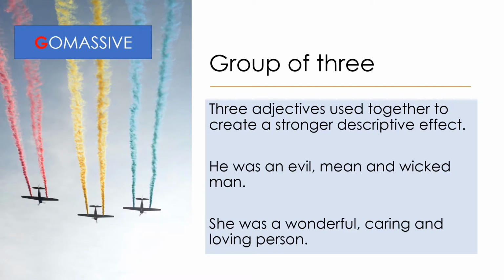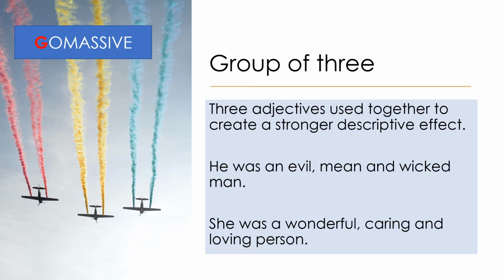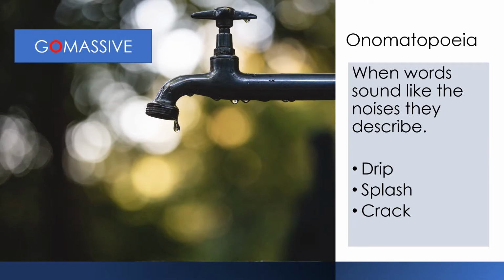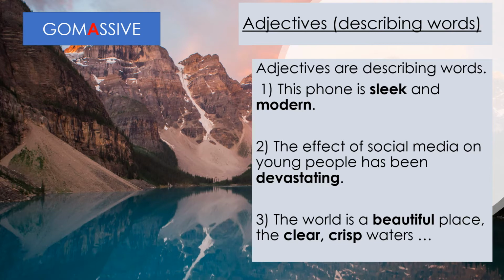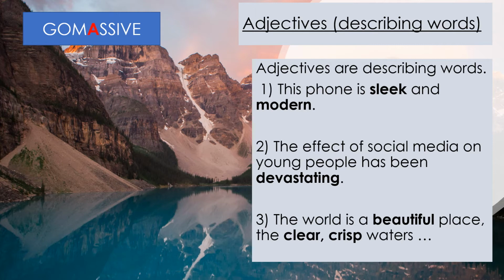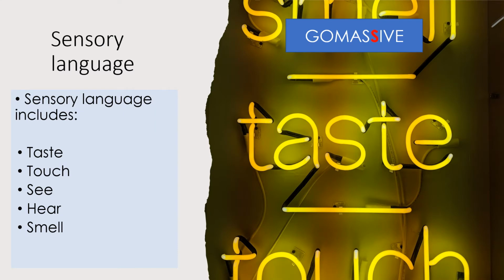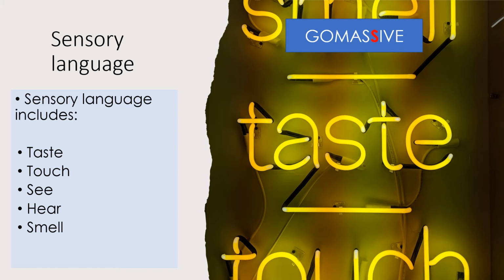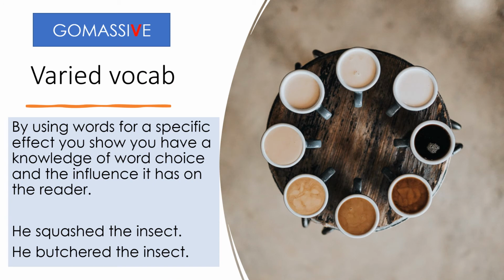GOMASSIVE creative writing techniques for GCSE English language AQA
An introduction to descriptive writing techniques commonly used in GCSE English language. I go through each technique in the acronym, explain what it does, this then leads on to a spot the techniques activity, with answers on the final part of the video, accompanying resources can be found on my TES page.